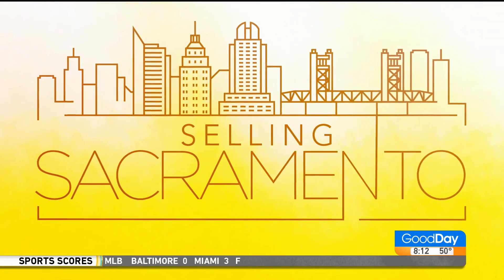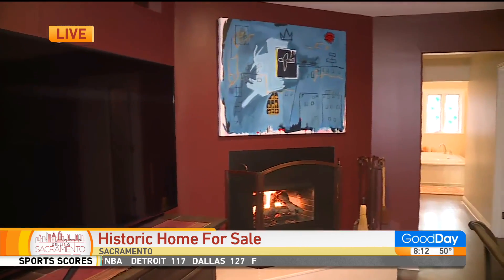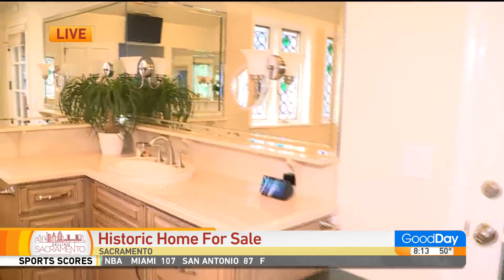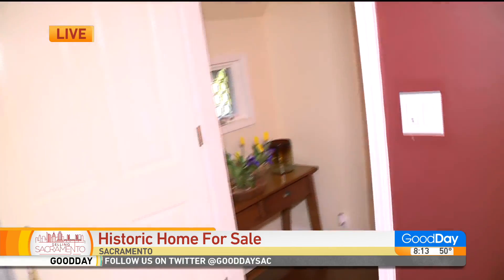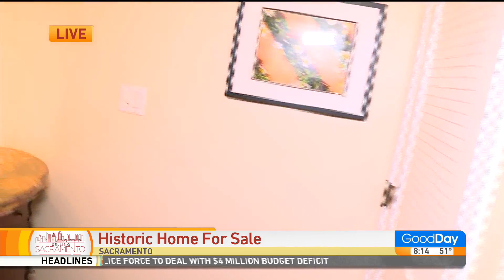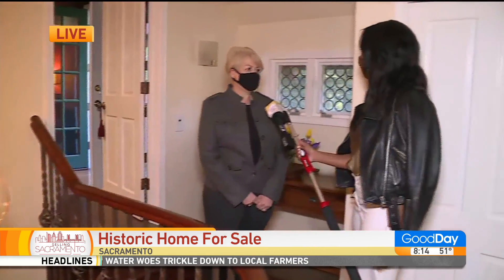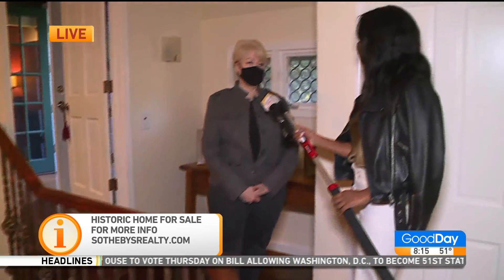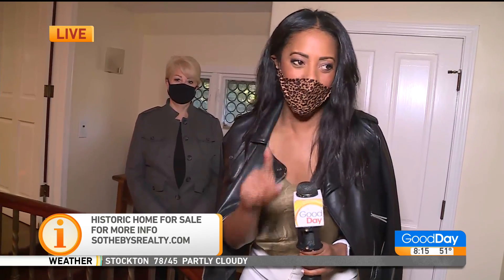Selling Sacramento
Live in style in a multi-million dollar mansion in need of a new owner.